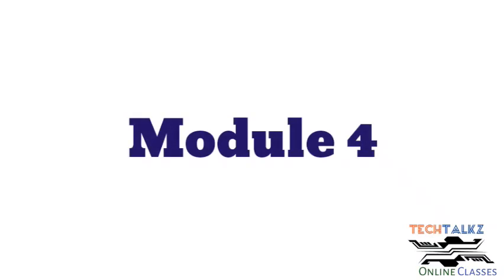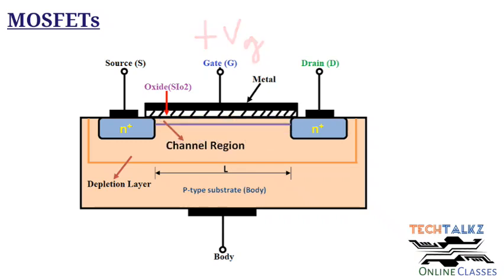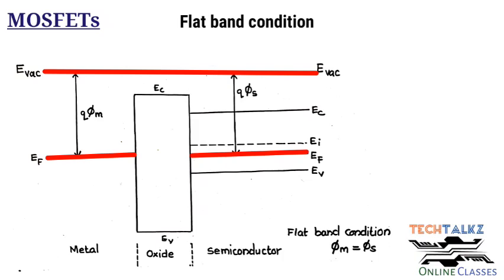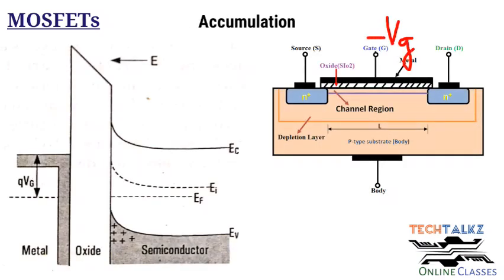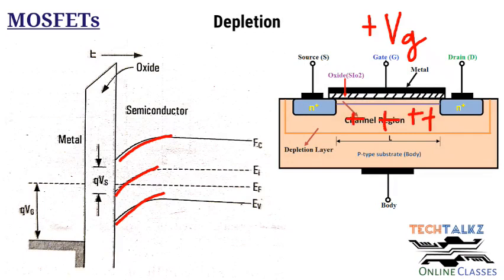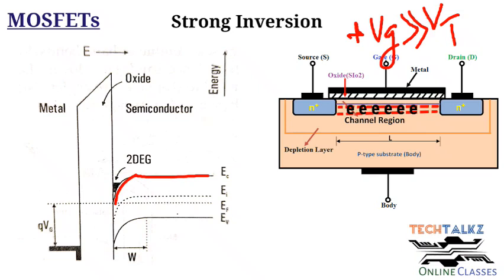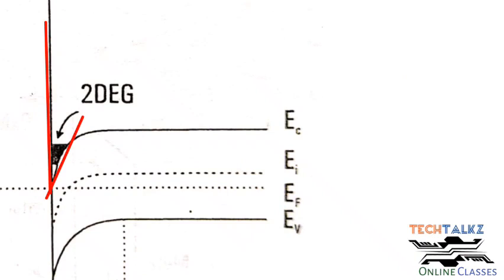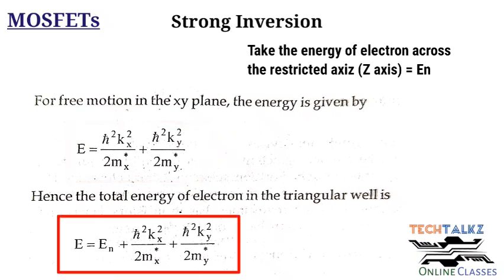Module 4|Part 1|NANOELECTRONICS|MOSFETs|Energy band diagram-MOS Capacitor|KTU